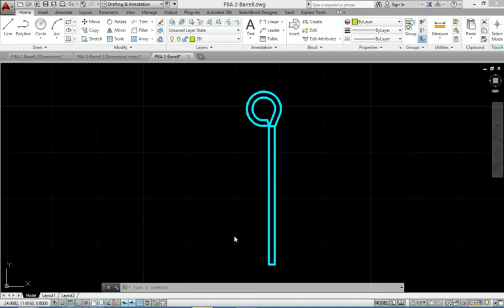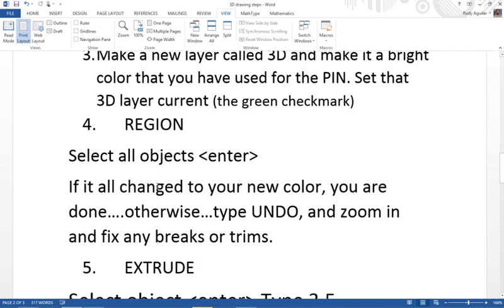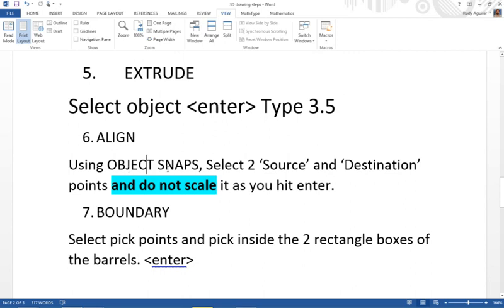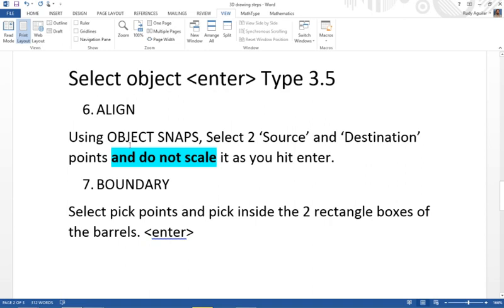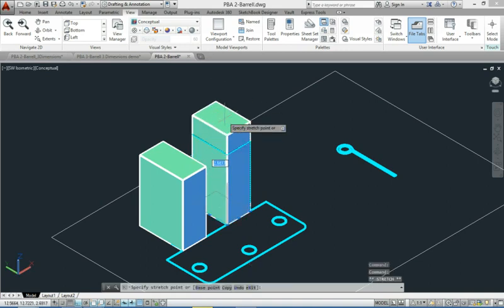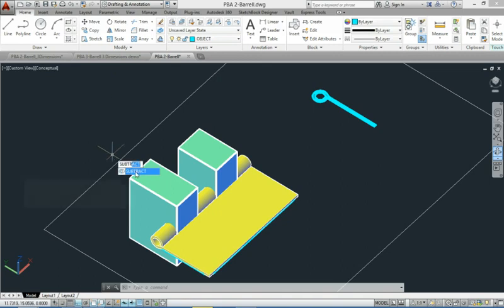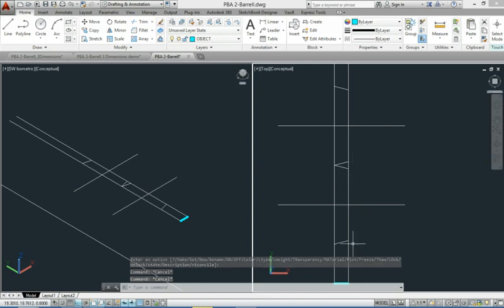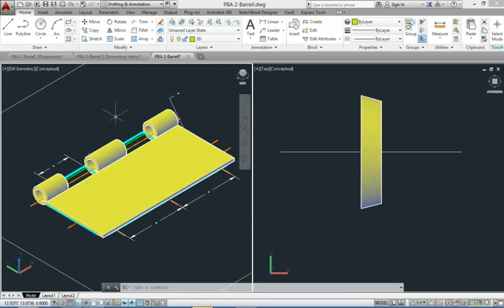3D Solid of a Hinge-Like Feature Using AutoCAD Part 2